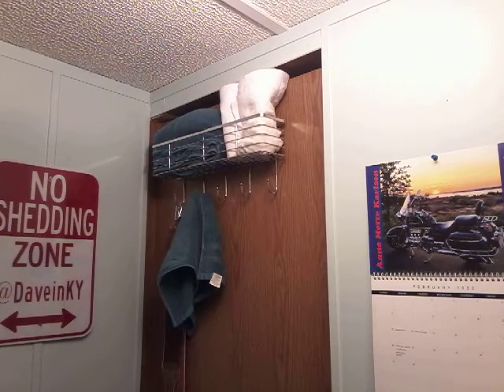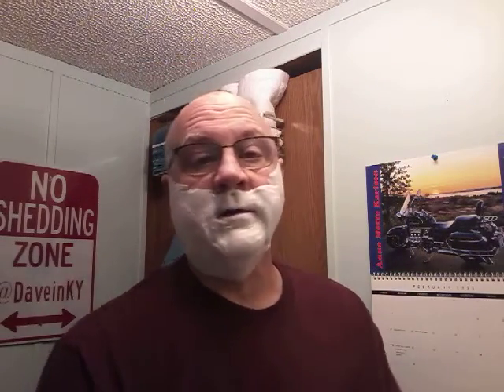Shave Video # 256 Autostrop A1 Model, Passiflora by Barrister and Mann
Autostrop A1 Model, Passiflora by Barrister and Mann, Rubberset 400 with Cashmere knot, Thayers Original and Nivea Deep.